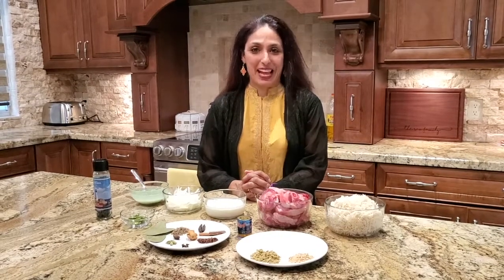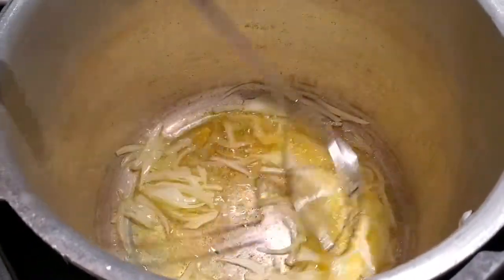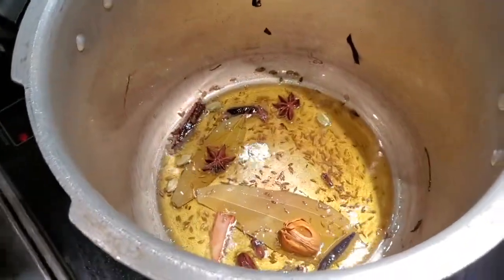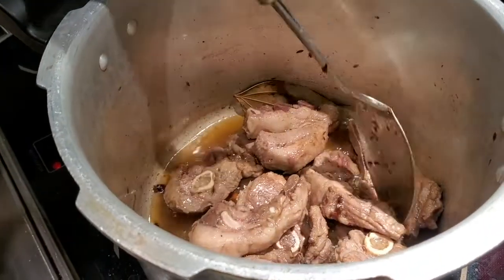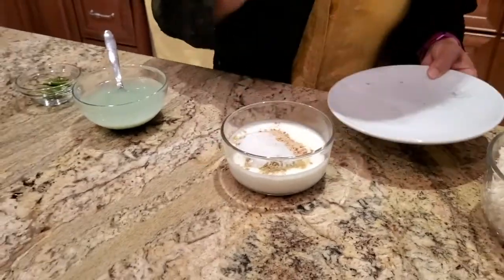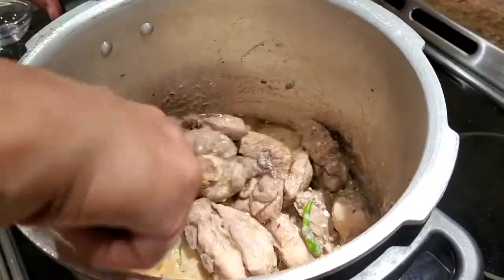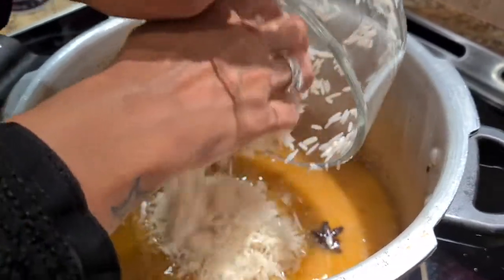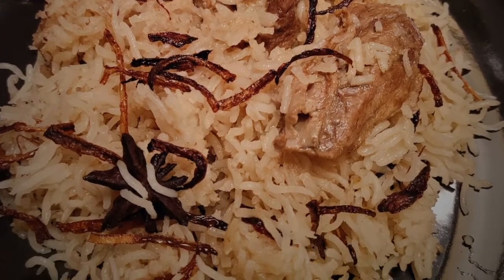Kashmiri Pulav recipe | Pilaf recipe | Yakhni Pulao | Easy Quick One Pot Meal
In this video, you will learn how to make a Kashmiri Yakhni Pulav or Pilaf. This is a traditional family recipe, so do drop in your comments for Anu!